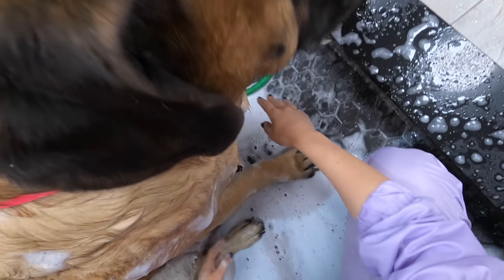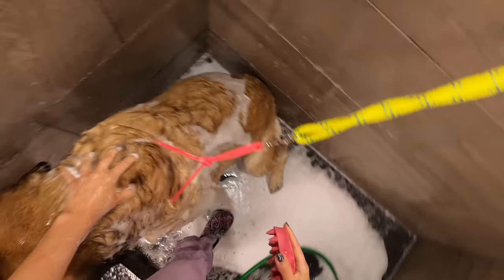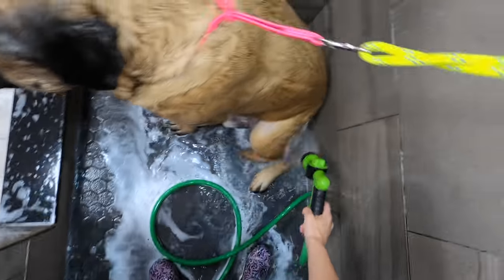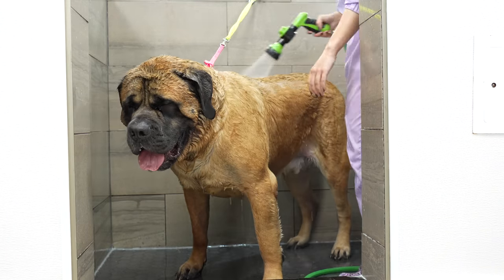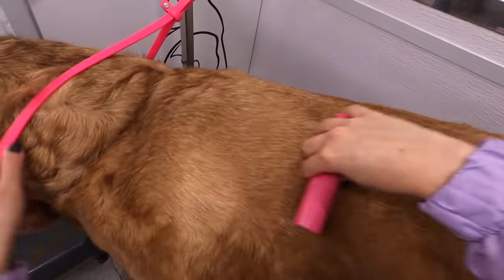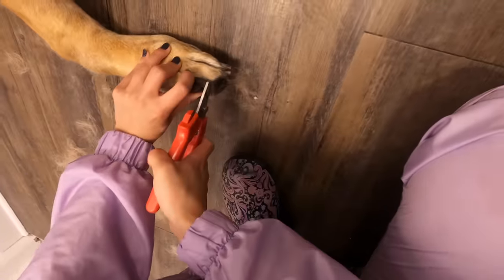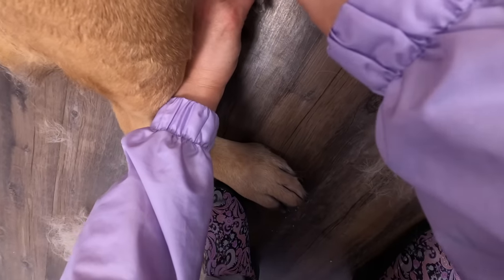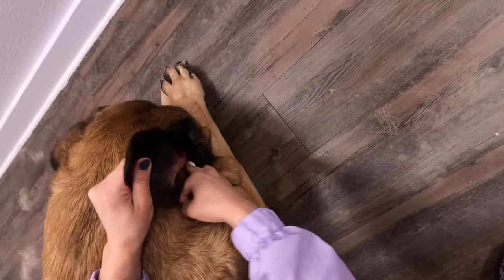How I handle a GIANT MASTIFF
Follow him on instagram: @itswinstonthemastiff